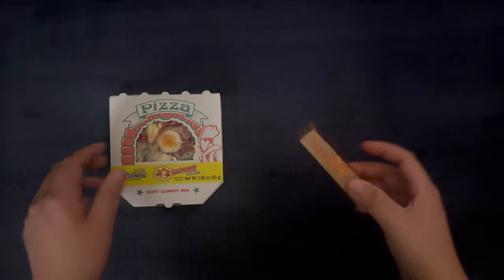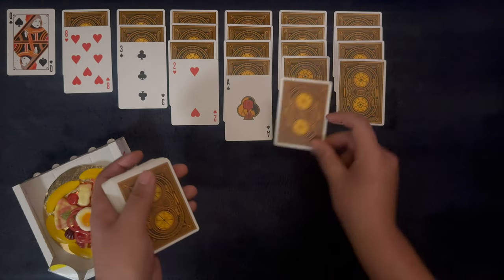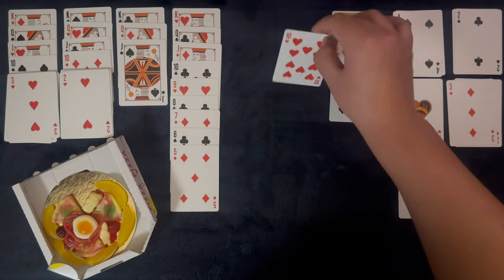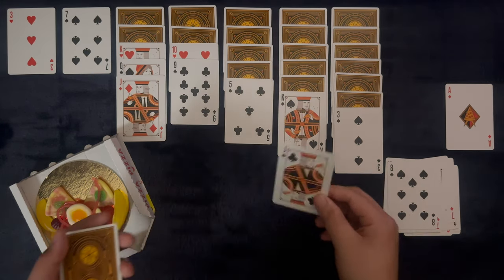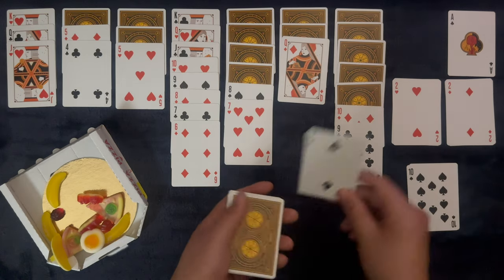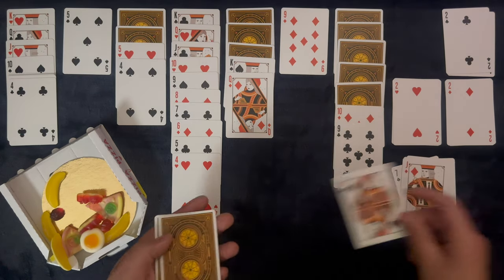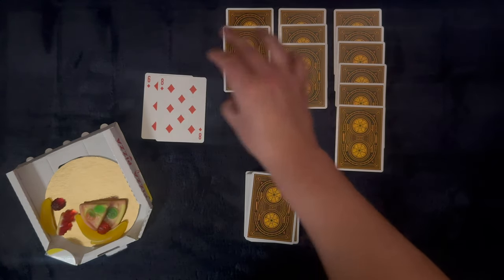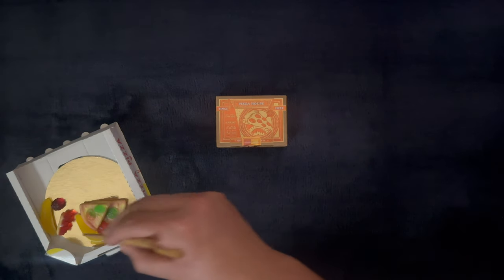GUMMY PIZZA ~ Candy 'n' Solitaire ~ ASMR Solitaire #574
Tonight we have a relaxing double pizza combo. Lot's to get into with this one so, get yourself nice 'n' comfy and let's play some solitaire.